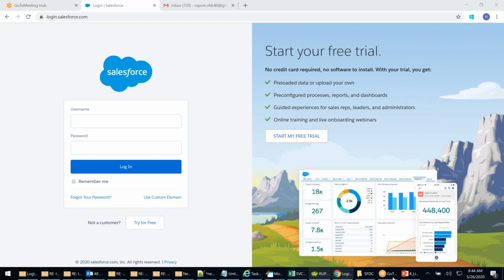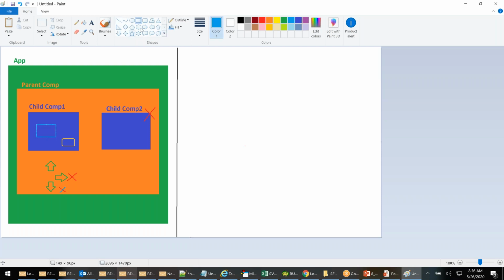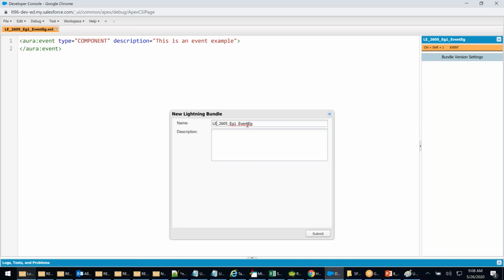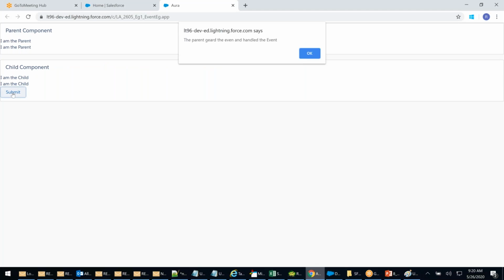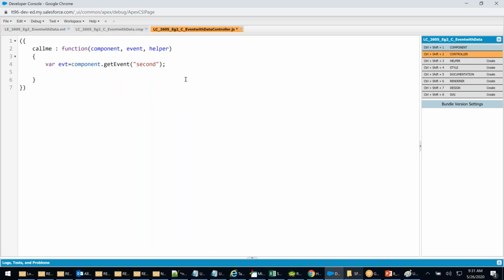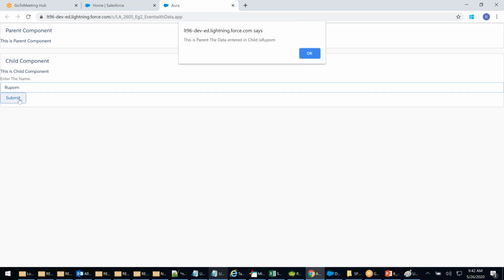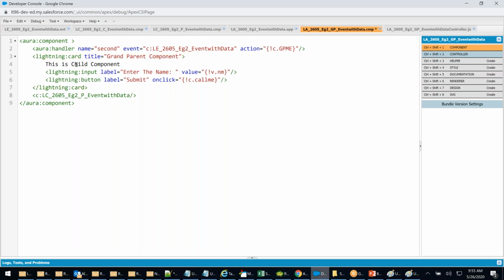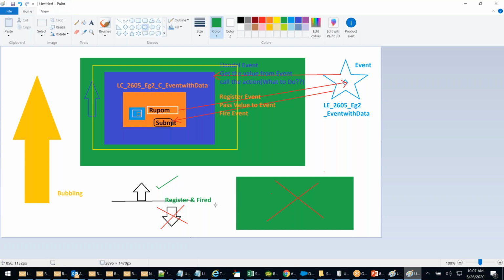13 Event Component1